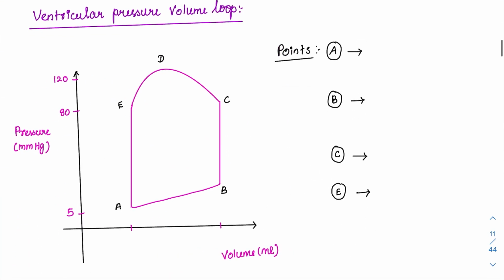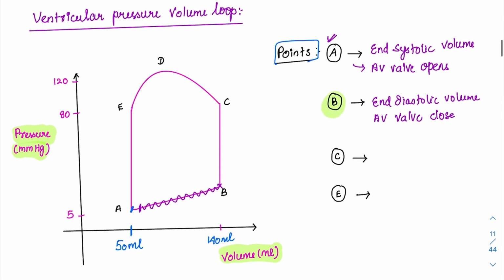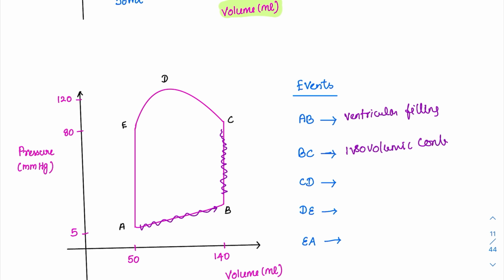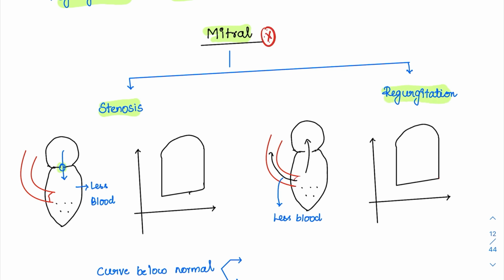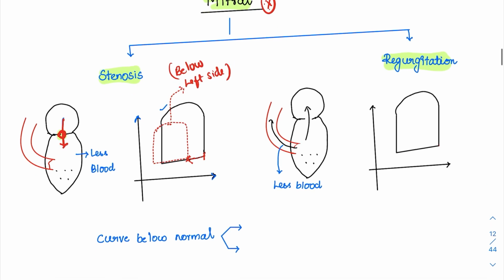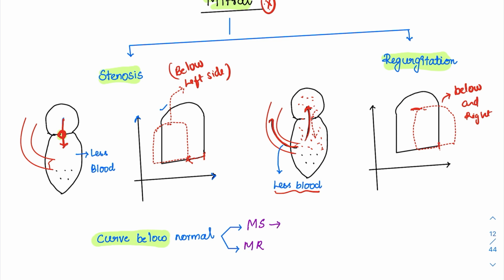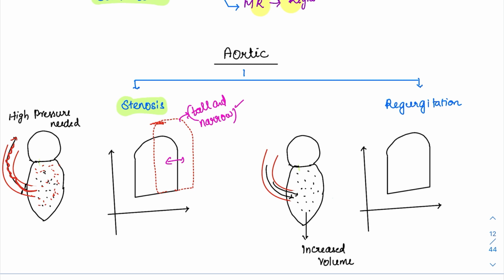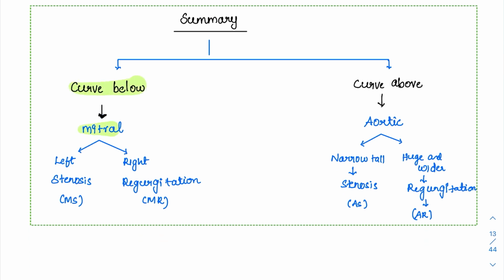Pressure Volume Loop curve - MCQ concepts